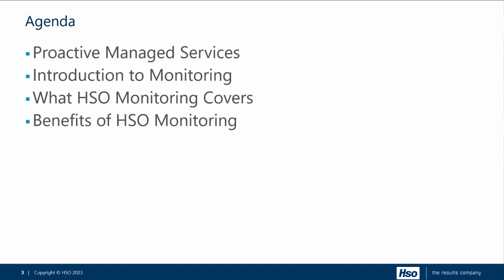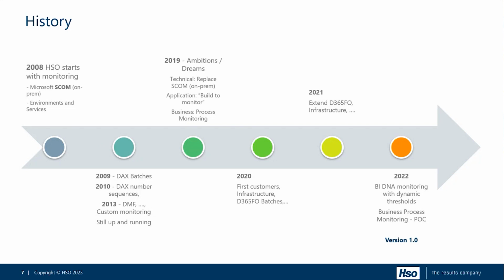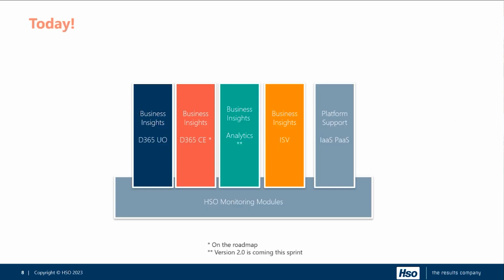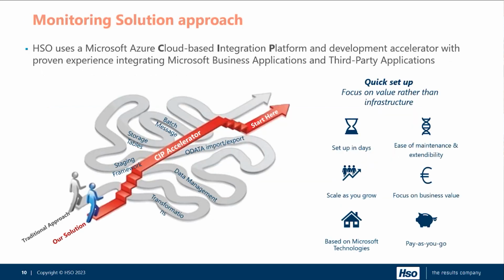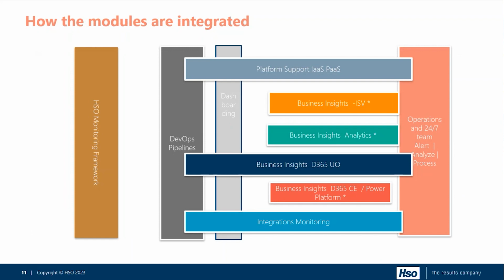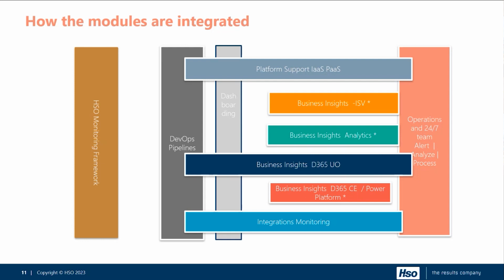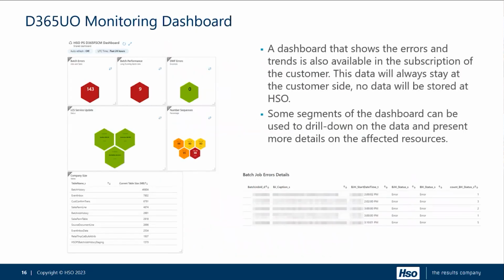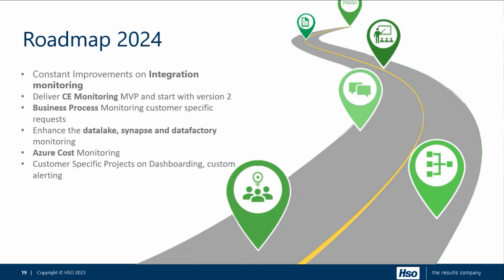Lunch & Learn: HSO Dynamics 365 Automated Monitoring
As part of our continuous improvement journey, HSO has introduced a new monitoring solution that delivers business insights in order to facilitate better decision making.

Our customers want to make sure that their D365 system is performing optimally. They want to have the confidence that it will deliver business value and underpin their corporate strategies. The HSO Monitoring solution can support this by automatically polling elements of the D365 system and ensuring that the system is working within defined parameters.